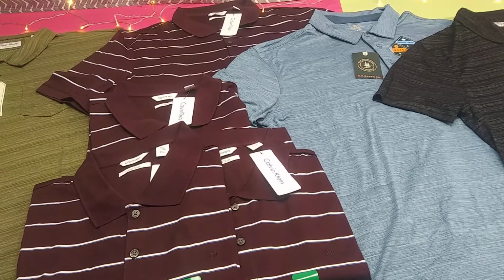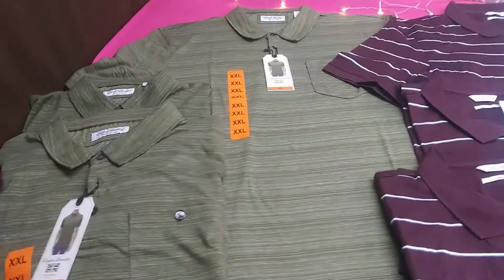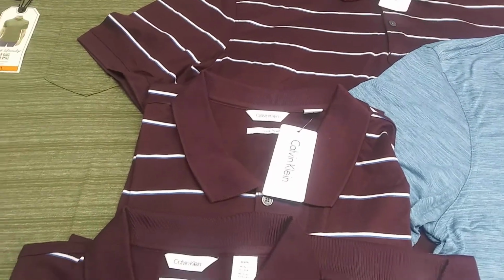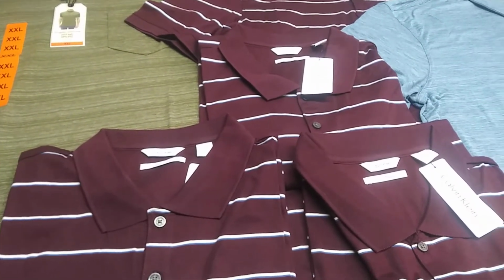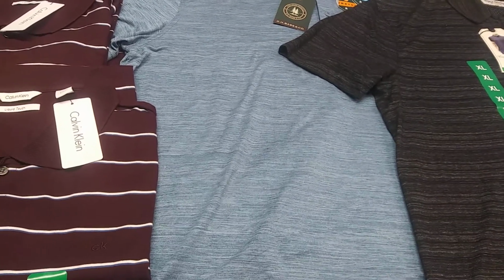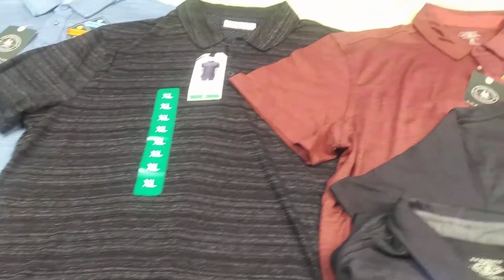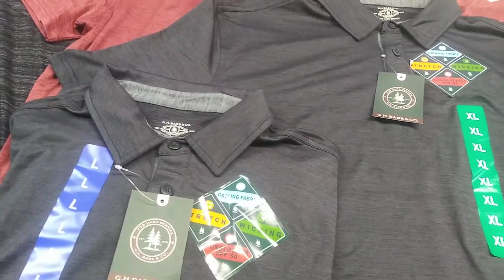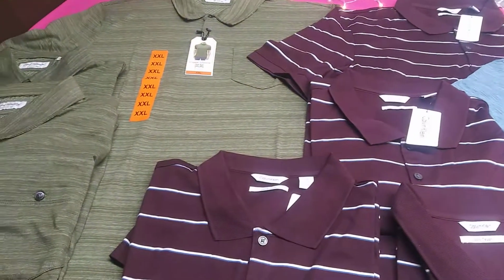12 qty MEN'S POLO'S Calvin Klein - English Laundry - G.H. Bass n Co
Great Deal on POLO'S
4-Calvin Klein
3-English Laundry (green)
2-G.H. Bass & Co (black)
1-English Laundry (black)
1-G.H. Bass & Co (maroon)
1-G.H. Bass & Co (blue)